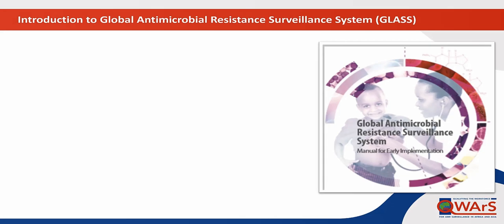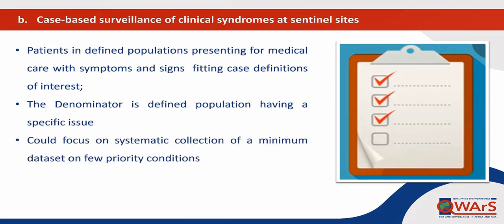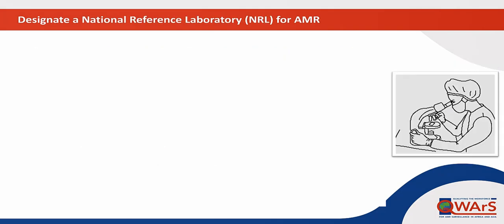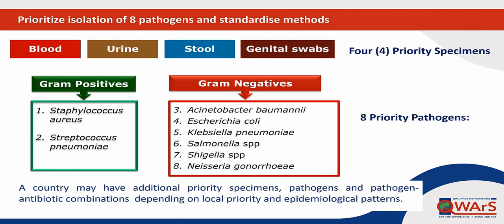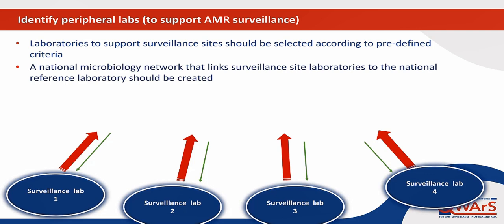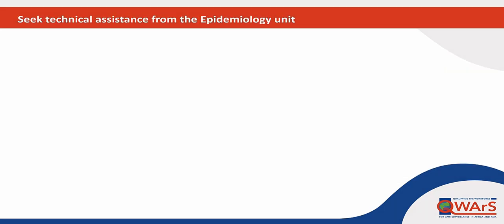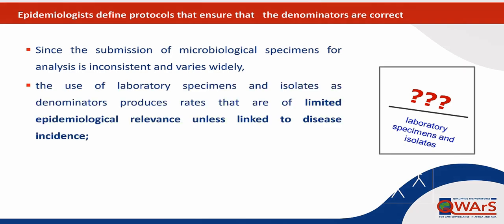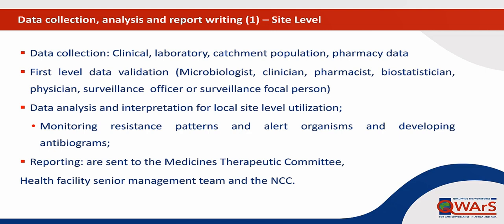M1S5C AMR surveillance in Human Health